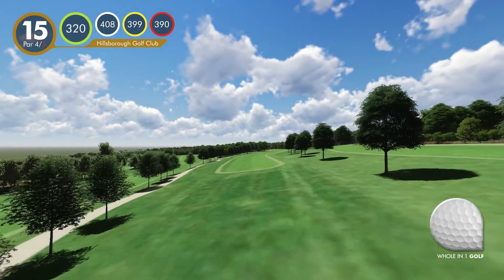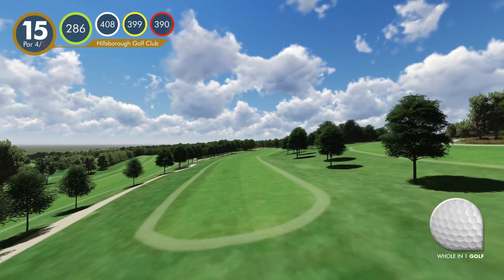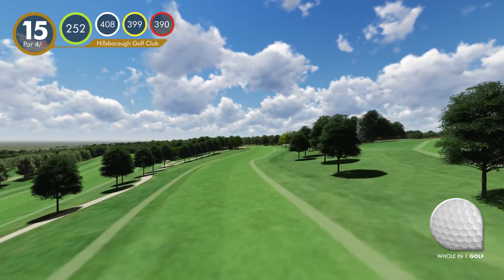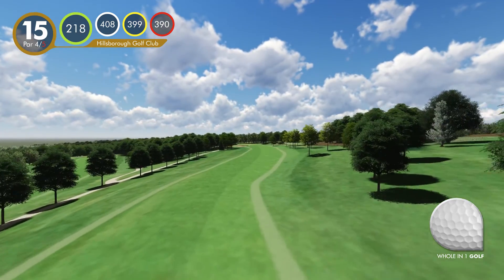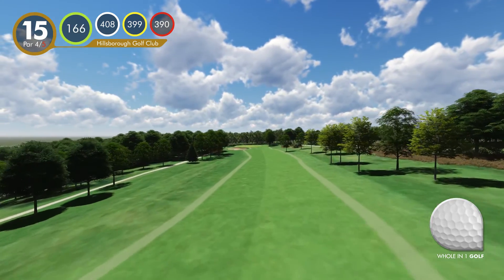Hillsborough Hole 15